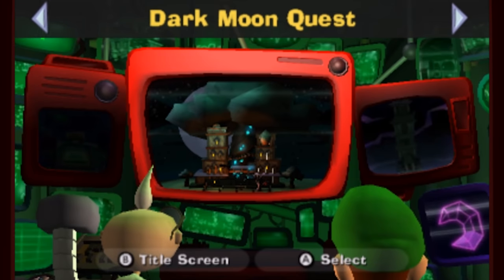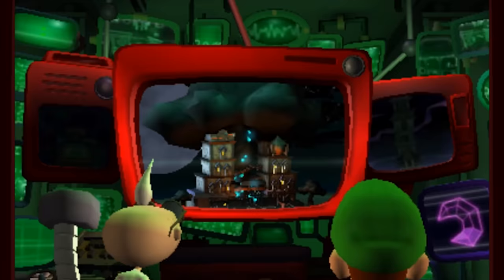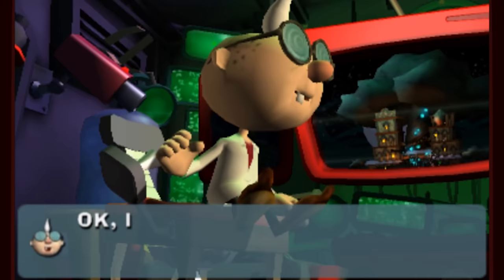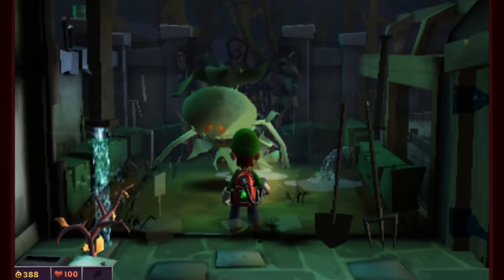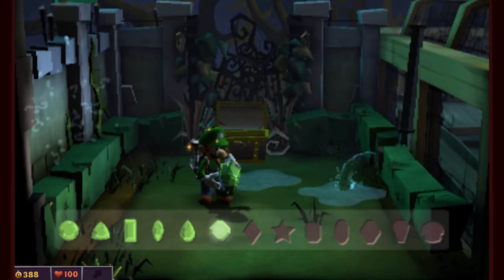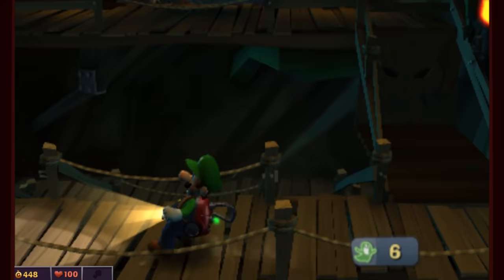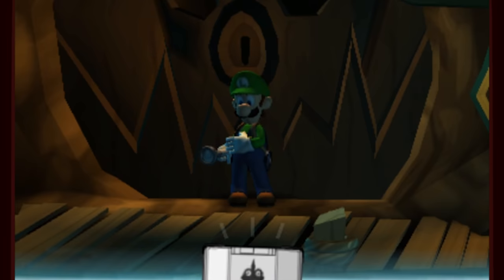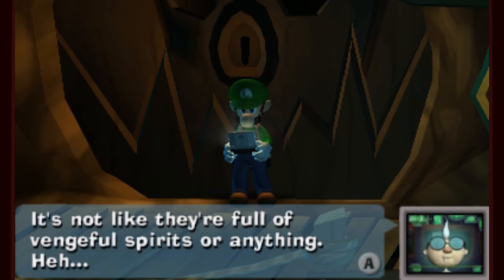Luigi's Mansion: Dark Moon - Episode 12: Graveyard Shift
We go off to the treetop! Kind of!